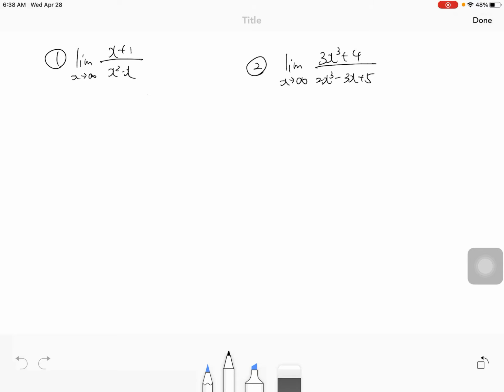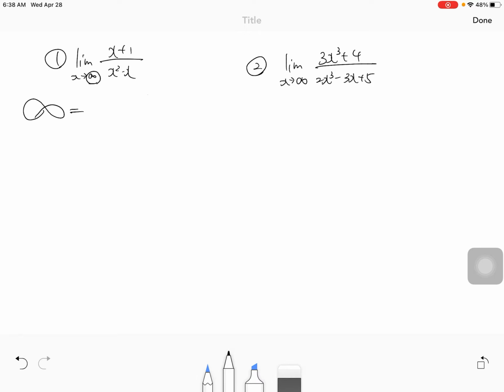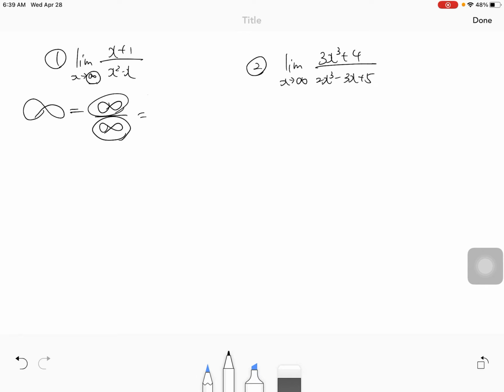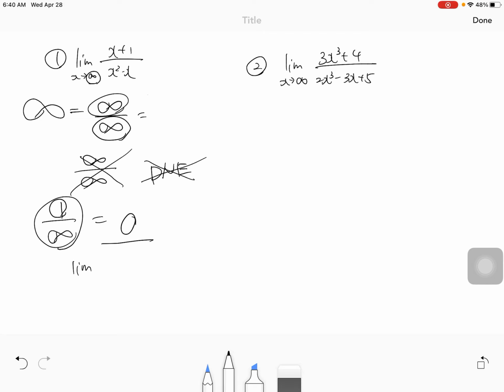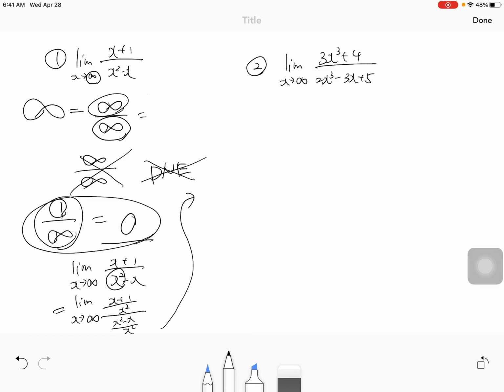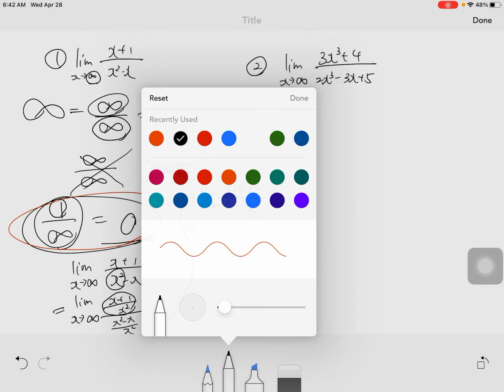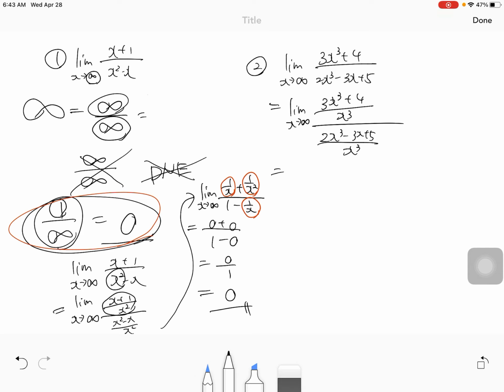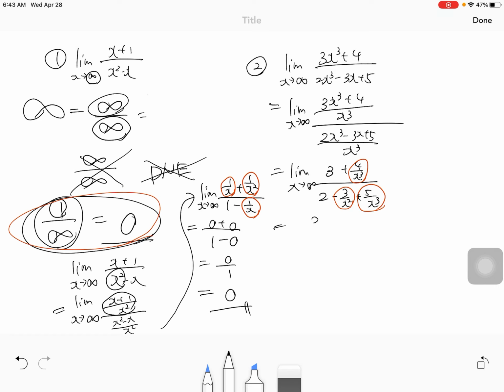Limits questions 6 | AP calculus AB